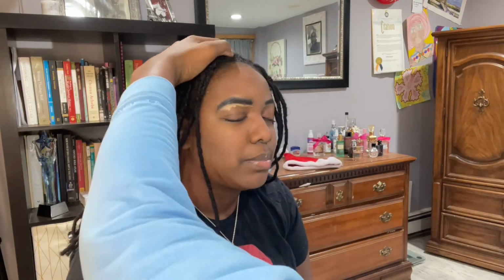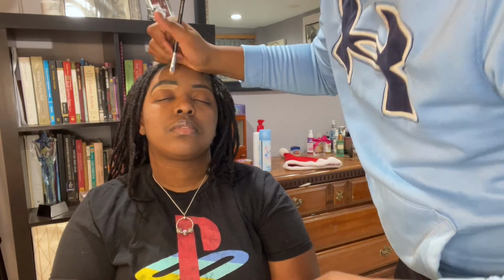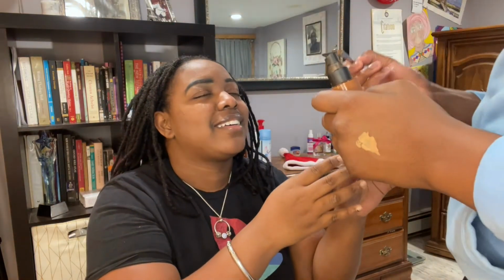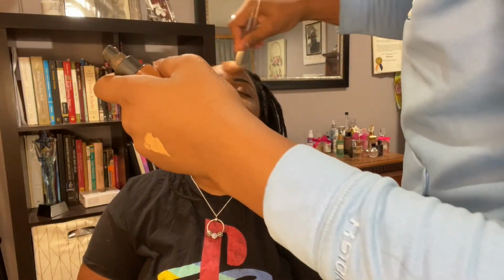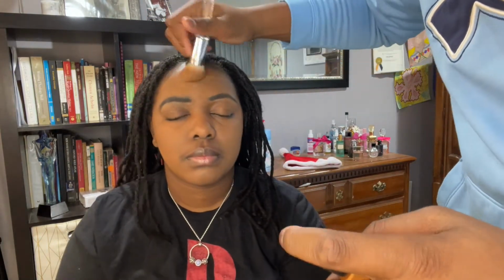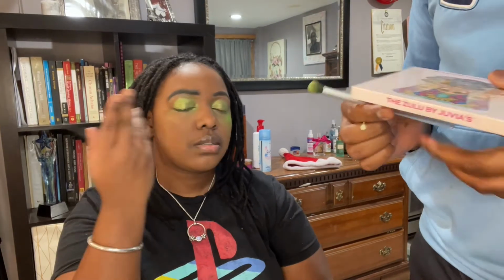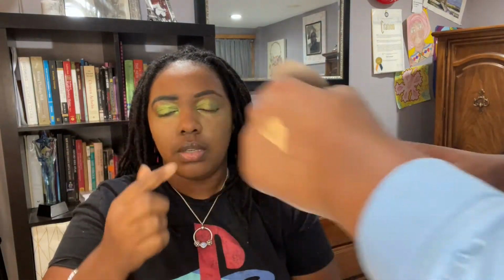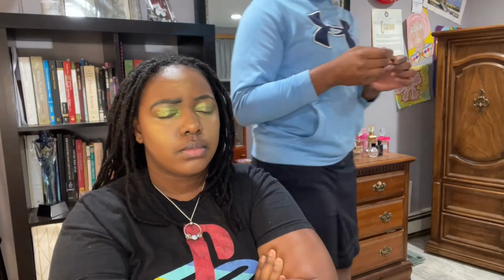My Little Brother Does My Makeup!!!! | 12 Days of Christmas